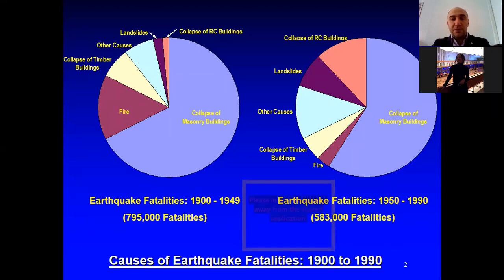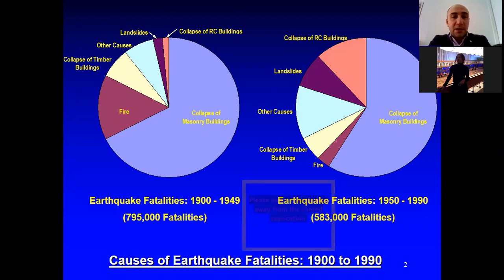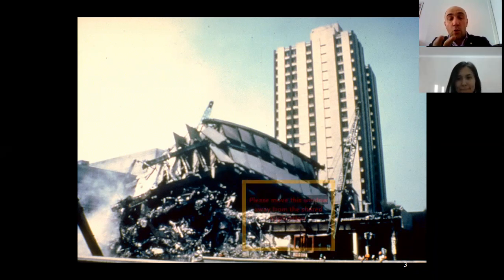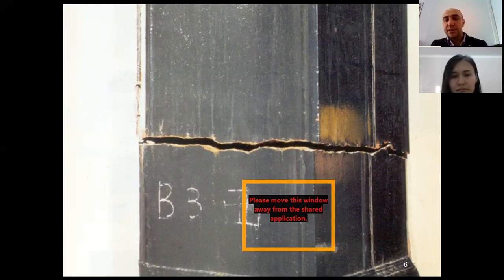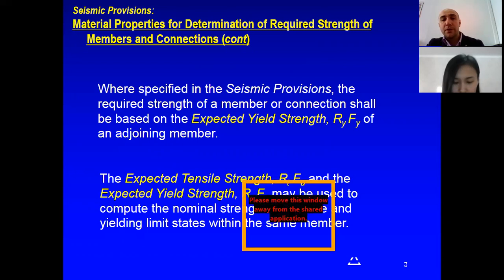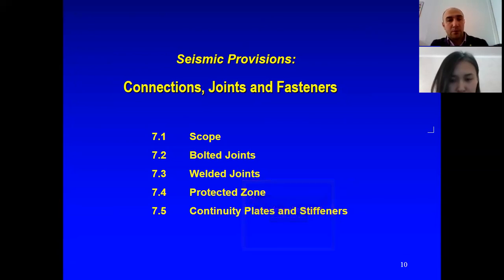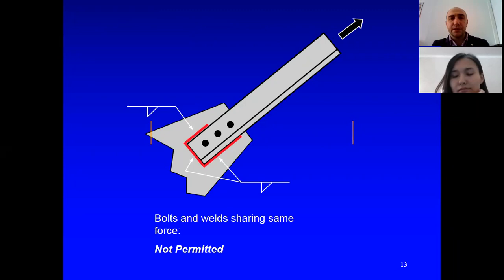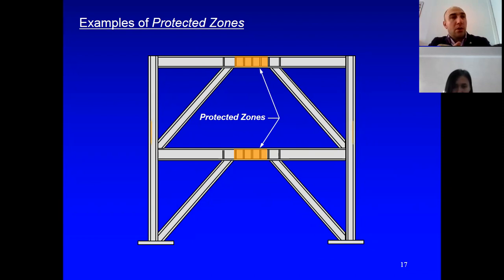Seismic-Resistant Steel Building Structures